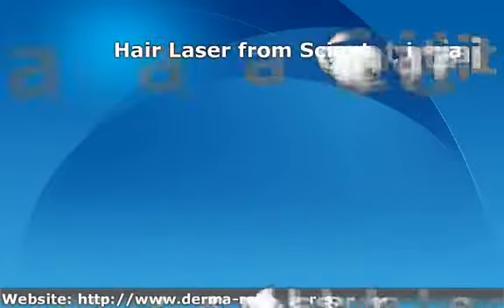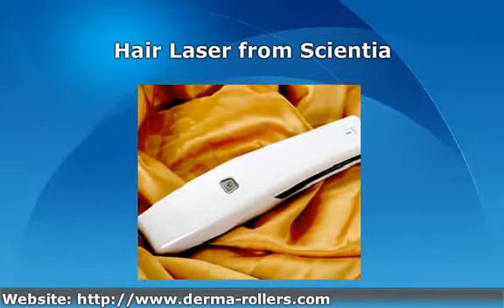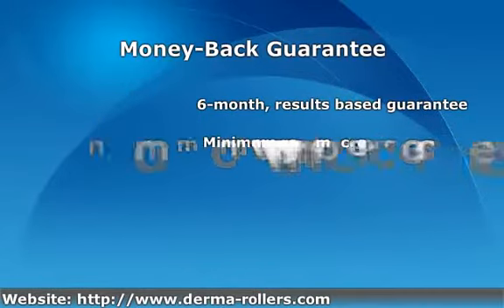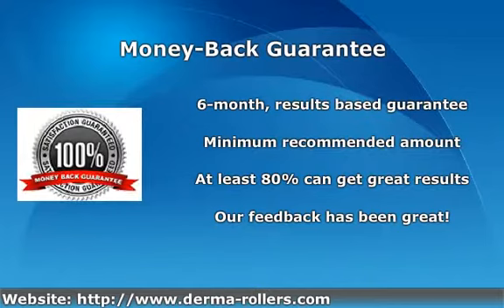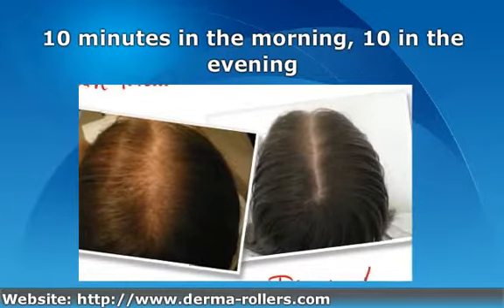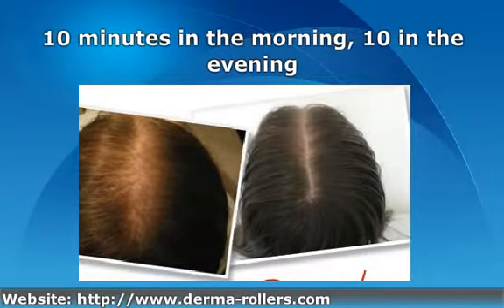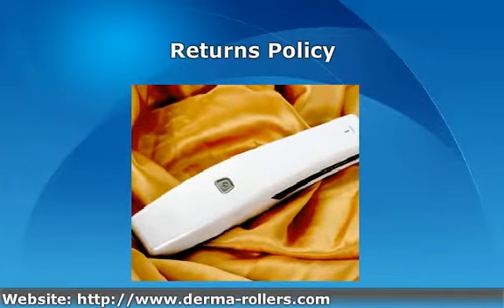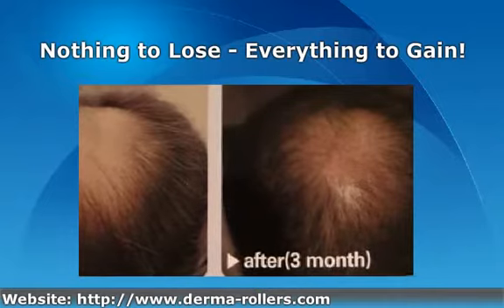Scientia Hair Laser Guarantee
The Scientia Hair Laser is another magnificent product from Scientia, a brand you can trust. Hair Laser product guarantee video, for hair restoration and reducing hair loss.

for health and beauty products, nutritional supplements, medical tests and occupational health services.